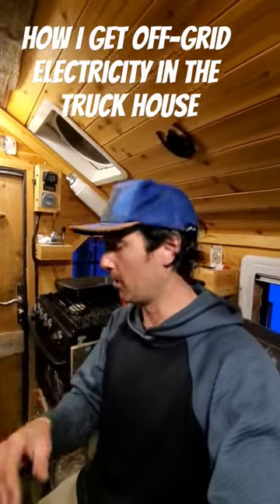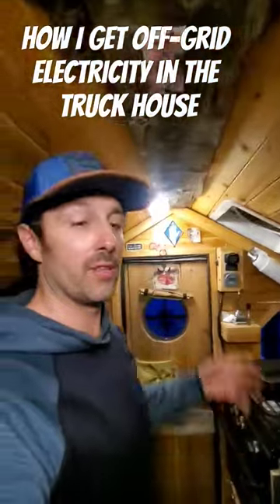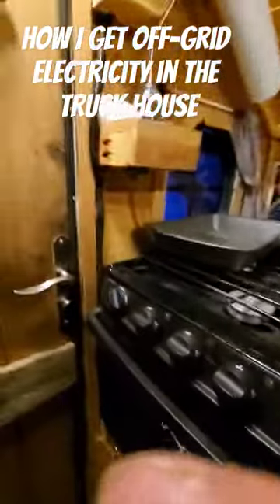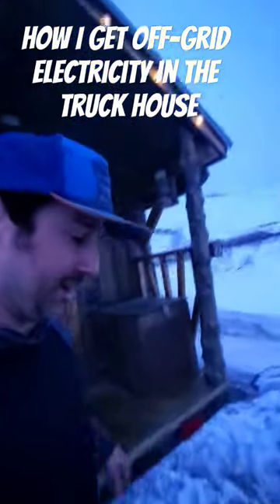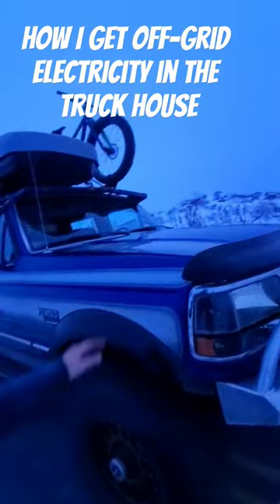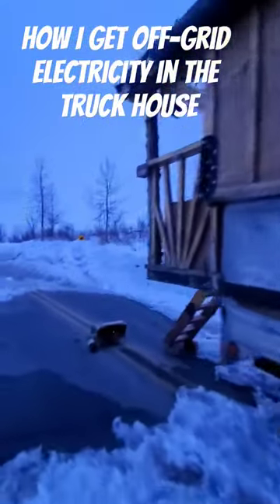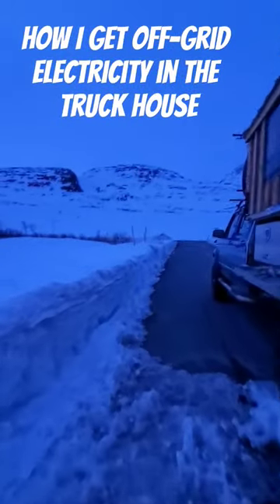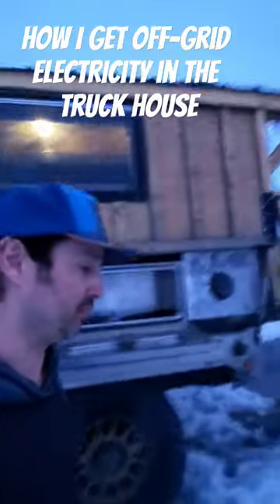How I Power the Truck Camper with Off-Grid Electricity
In this Youtube I answer a question that many of you have asked... how do I power the truck house off-grid without a generator or 110 volt plug in? 200 amp hours of lithium LifePO4 battleborn batteries, a 100 watt solar panel and a battery isolator system to the truck's alternator goes a long ways to keep you completely off-grid when you're on the road living the vanlife.

If you enjoy my YouTube channel and would like to donate to help pay for some diesel fuel to keep my adventures and videos rolling, please donate to my PayPal